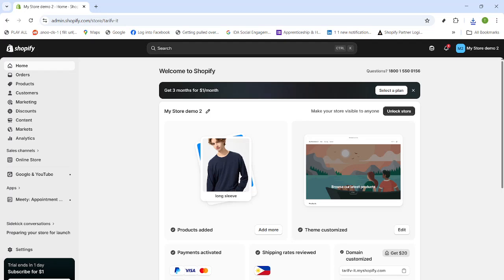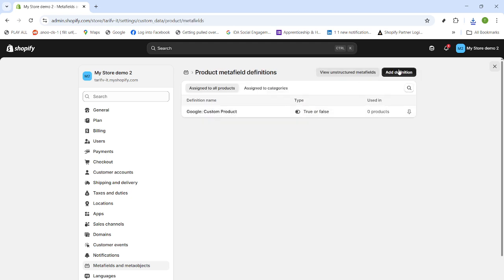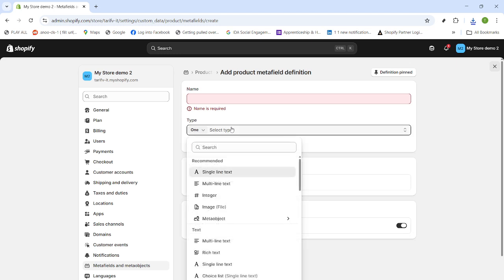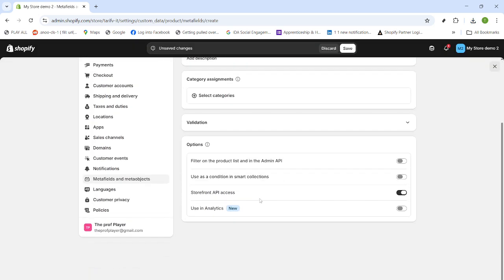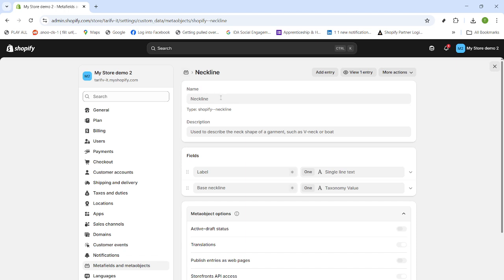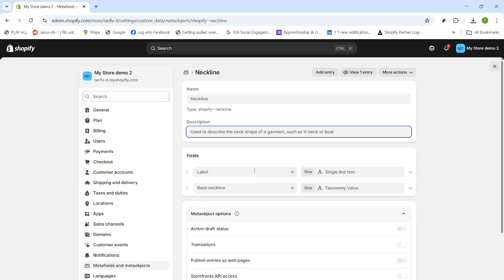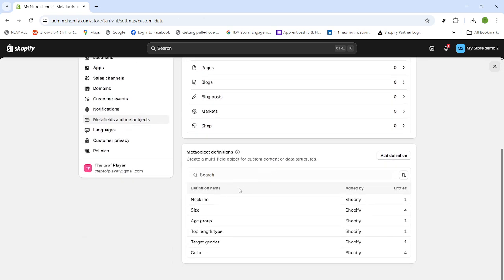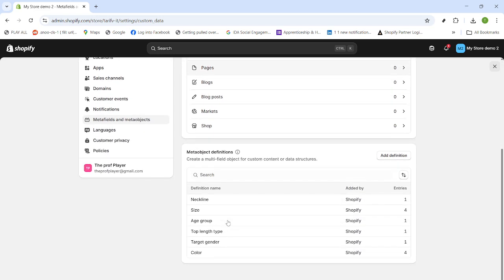Shopify Metaobjects vs Metafields Step by Step Tutorial Examples (Easy Guide)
In this video, we discuss how to use Shopify metaobjects vs metafields step by step with examples. You'll learn when to create a product metafield for simple data like a highlight, versus setting up a metaobject for structured, reusable content like neckline attributes. This tutorial covers both definitions, scoping, and practical use cases to help you choose the right tool for managing custom data in Shopify.

00:00 Introduction to Metafields vs Metaobjects
00:23 Creating a Product Metafield Definition
00:43 Naming and Configuring a Metafield
01:06 Scoping Metafields to Categories
01:18 Navigating to Metaobject Definitions
01:29 Exploring a Neckline Metaobject
01:50 Reviewing Metaobject Fields
02:10 Taxonomy Links for Consistency
02:20 When to Use Metafields vs Metaobjects
02:53 Surfacing Data in Your Theme